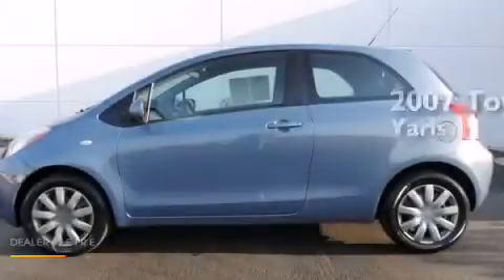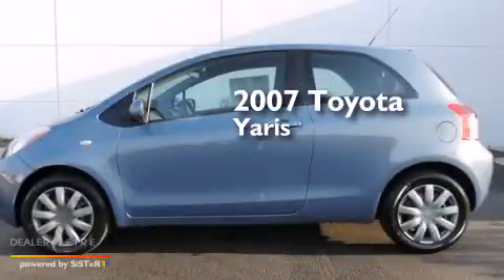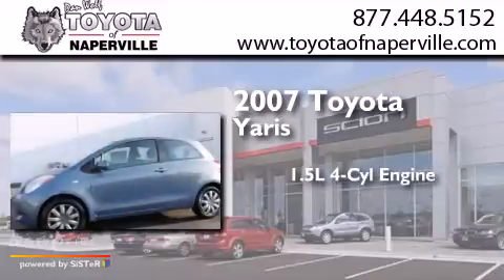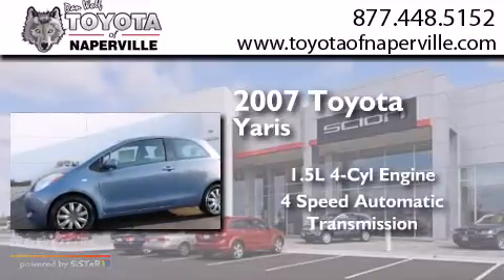2007 Toyota Yaris Napervillle IL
We have been honored to serve the Napervillle IL area , we promise that your experience at our dealership will exceed your expectations ! Year : 2007 Make : Toyota Model : Yaris Engine : 1.5l i4 dohc vvt-i 16v Trans . Napervillle , IL 60540